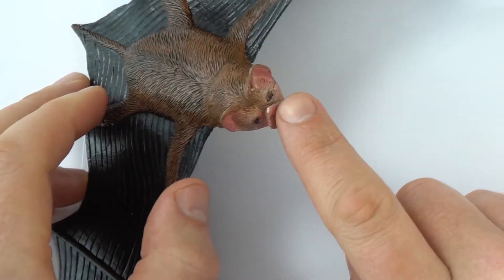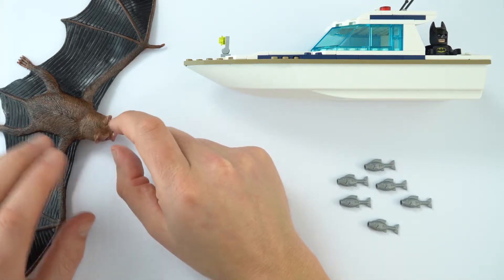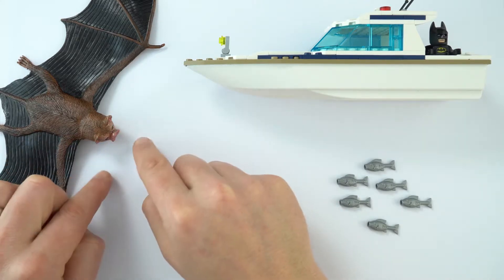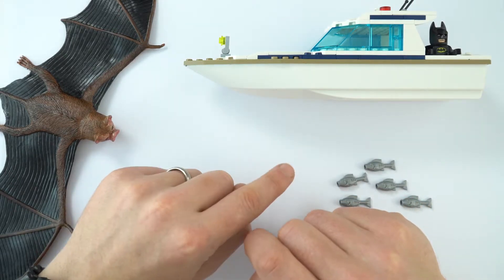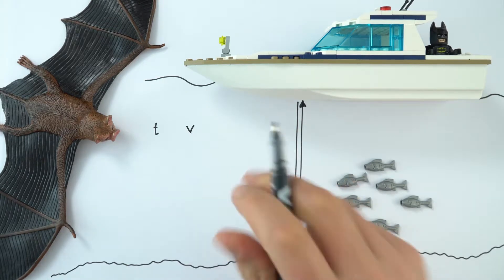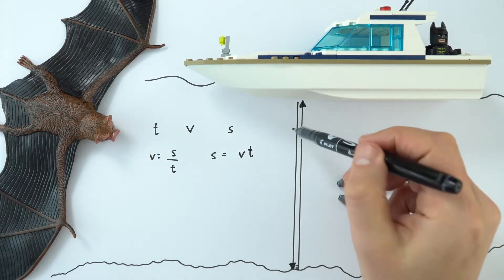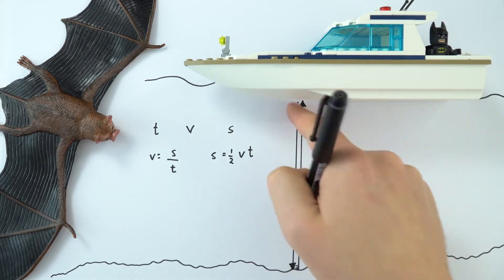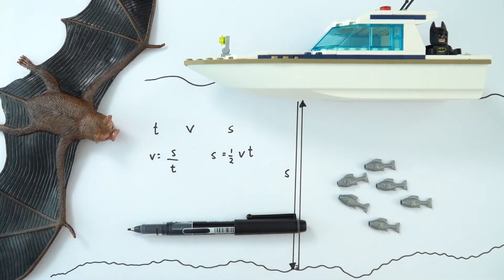Echo Sounding and Sonar - GCSE Physics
This video introduces echo sounding and sonar. This is how fishermen detect fish, how submarines don't bump into the sea floor and how bats find their prey. Sometimes its called echolocation.

A sound wave is emitted which reflects off of objects surrounding the boat. The boat then detects this reflected sound wave. If we know the speed of sound in the medium, we can calculate the distance between us and the object.

The speed of sound multiplied by the time it takes to get there and back gives the distance that the sound wave has travelled. In order to calculate the distance of the object, we have to halve this. Therefore, distance = ½ x speed of sound x time, s = ½ vt.

Lewis

Relevant for GCSE Physics 9-1 in the following exam boards:
AQA (including Trilogy) (Physics Higher only)
Edexcel (Physics Higher only)
CCEA
OCR A (Physics Higher only)
OCR B (Physics Higher only)